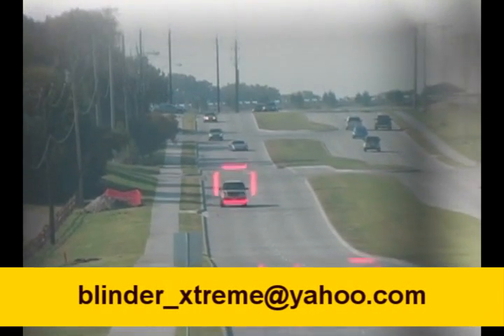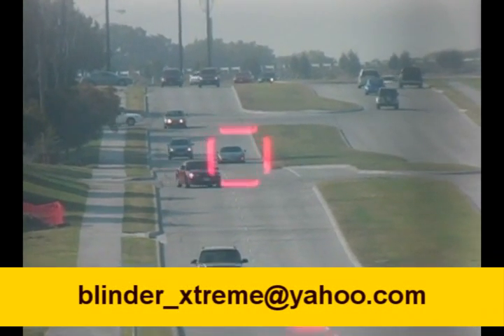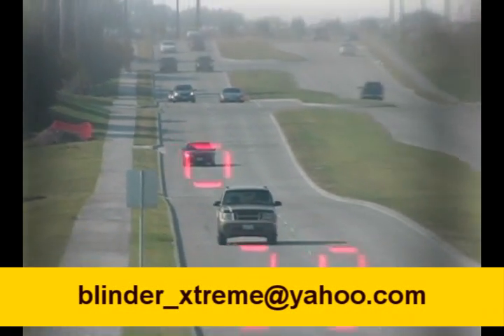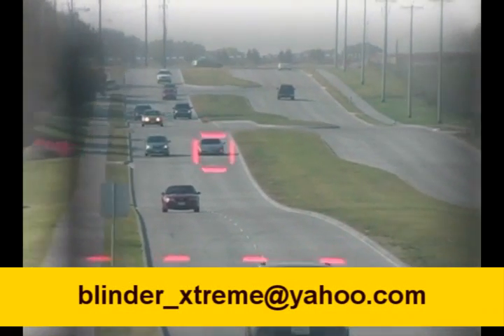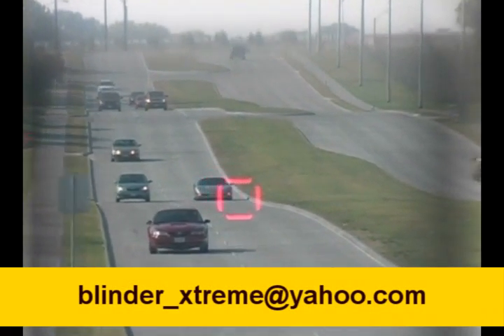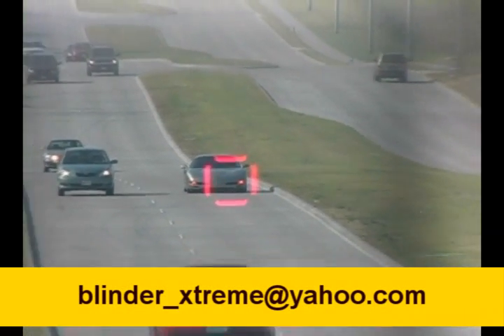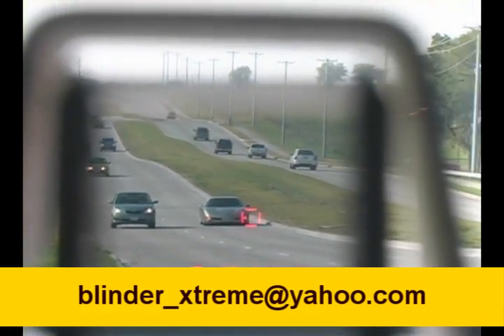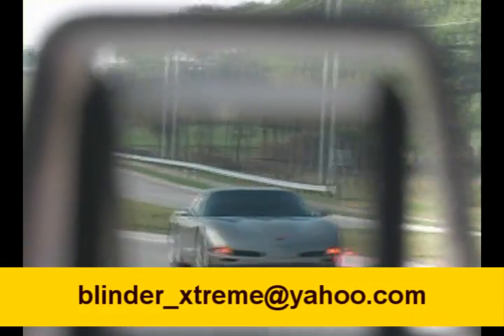Blinder Laser Jammer M-20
This is the Blinder Laser Jammer M-20 on a Corvette.